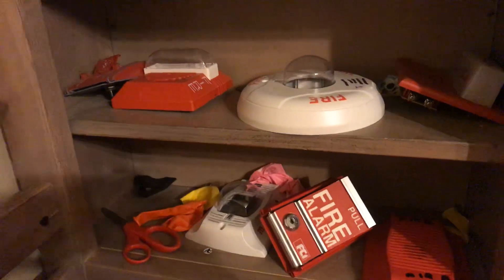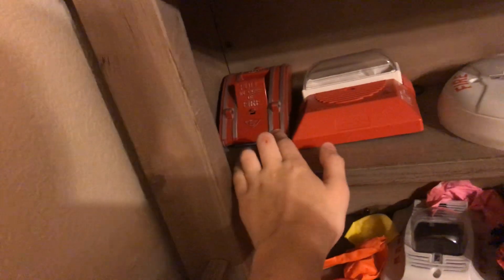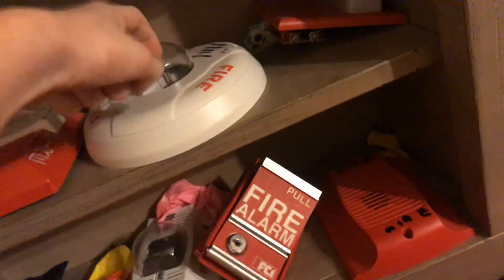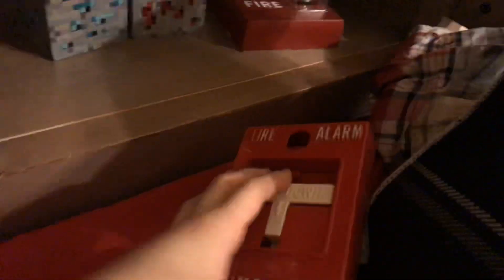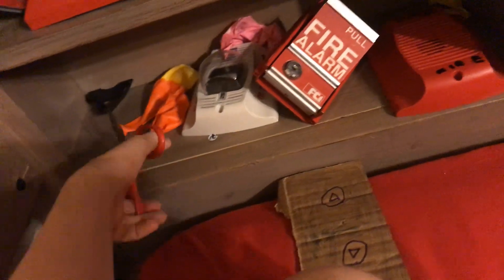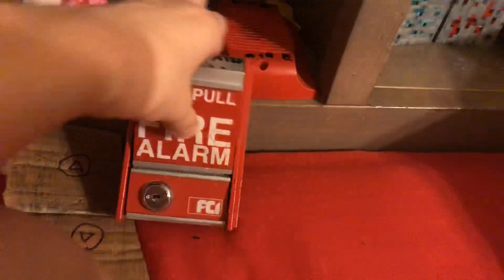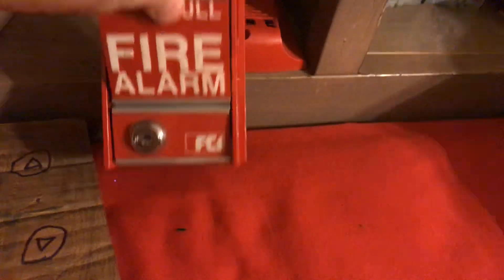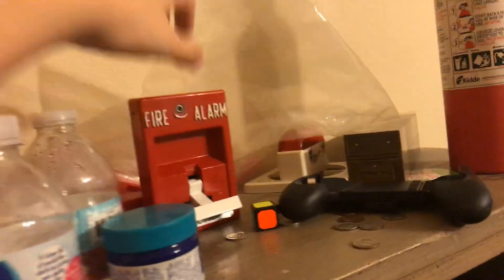My bed shelf with fire alarms